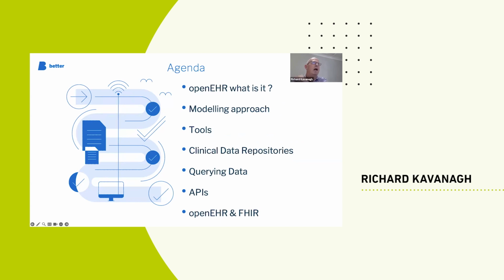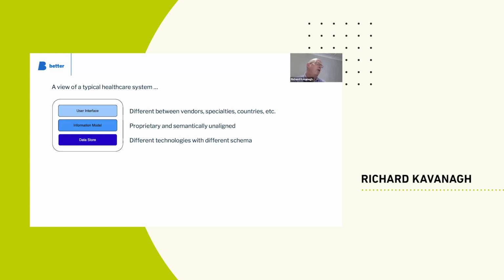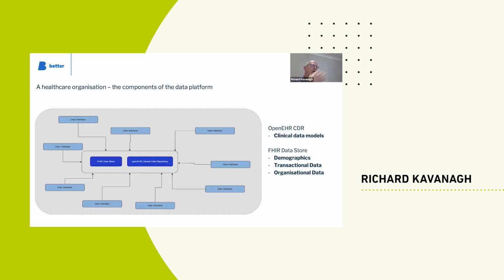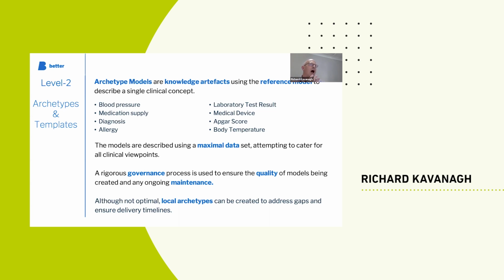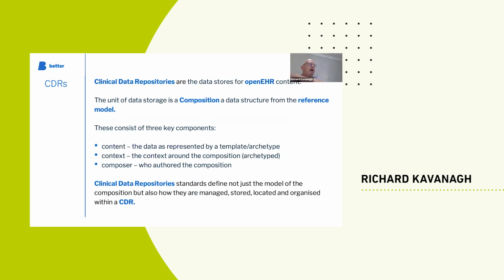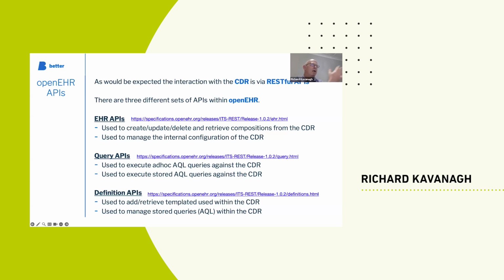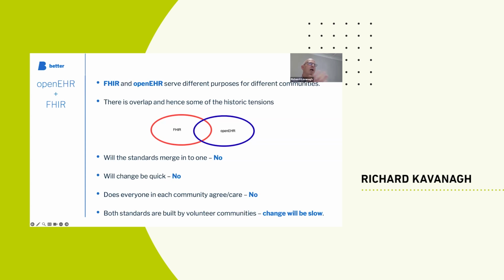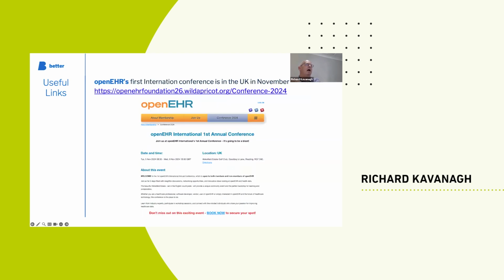An Introduction to the openEHR standard | BCS Health & Care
In this webinar we will cover:
• openEHR the standard – what is it and what is it used for?
• the modelling approach and how the two-level approach to data modelling works
• tools for creating, maintain & publishing models
• clinical data repositories (CDR) – an overview
• query language (AQL) – a tool to unlock the data
• APIs – integrating to the openEHR CDRs
We will round off with a personal view from the speaker on the journey ahead for openEHR & FHIR
Richard Kavanagh
Richard Kavanagh is a health standards professional with close to 20 years working in both the NHS and private sector organisations. He is a board member at HL7 UK, openEHR UK and INTEROPen and has extensive experience in defining, implementing, and consulting on healthcare standards including FHIR.
His current role exemplifies the use of open standards, demonstrating at scale how to use them together.